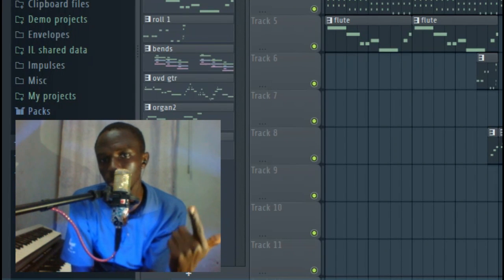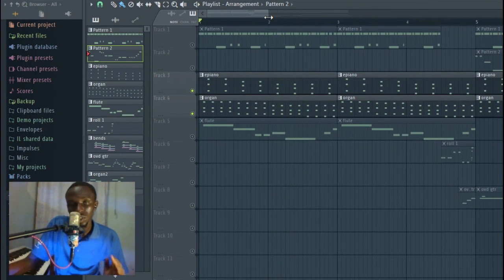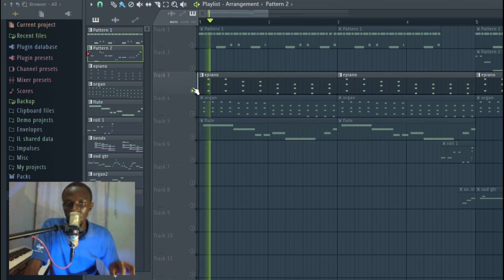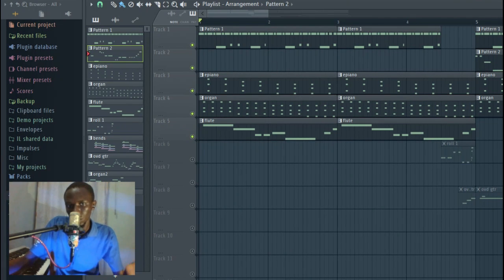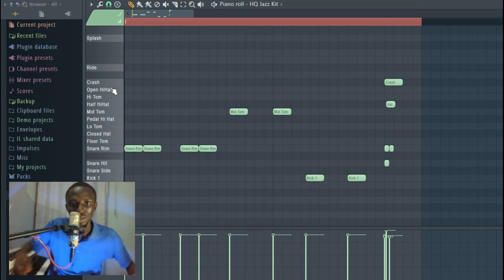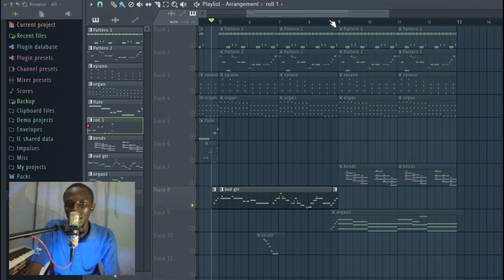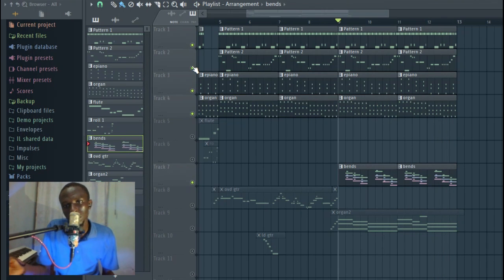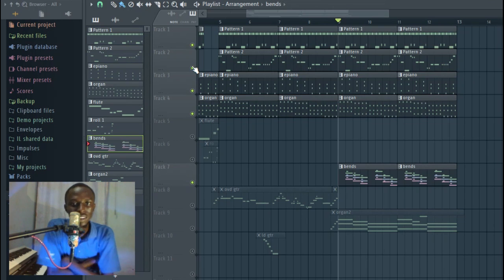How To Make A Simple Reggae Beat | Reggae Chord Tricks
Pojbeatz Afrokits vol. 1